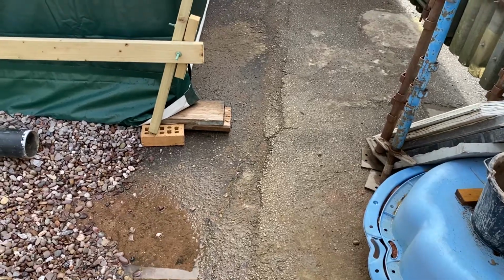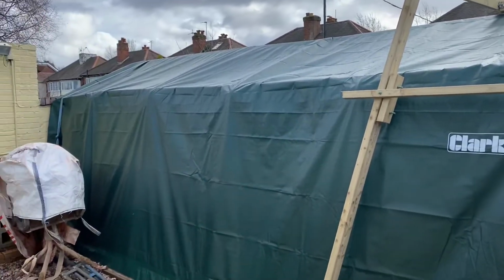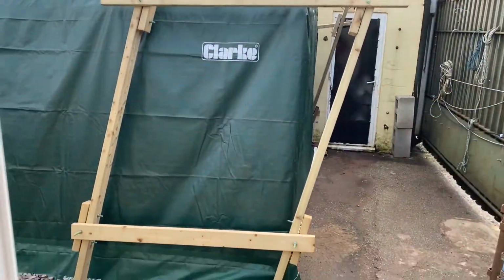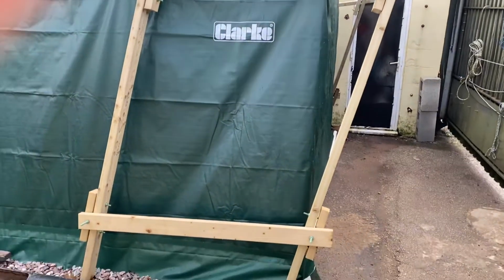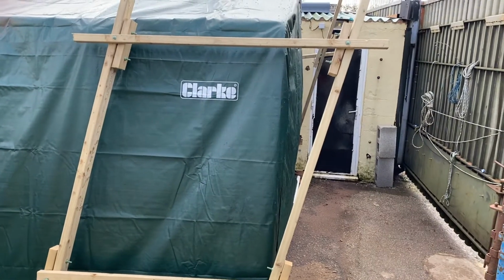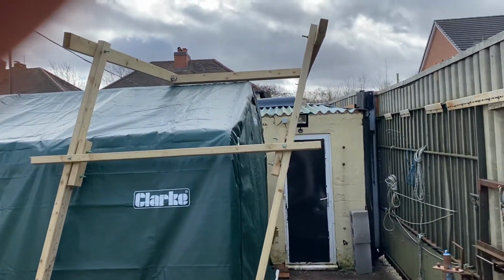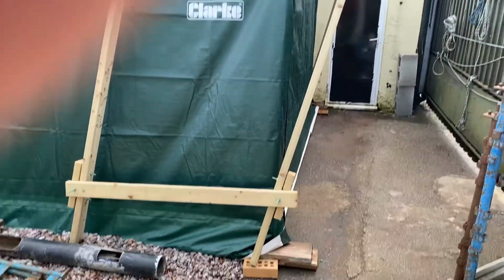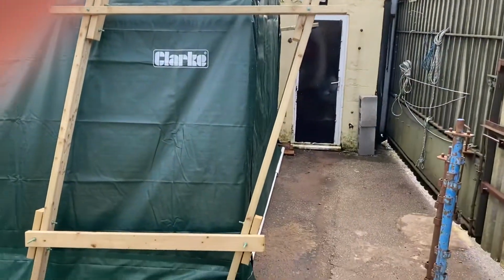Reggy fix 1of5